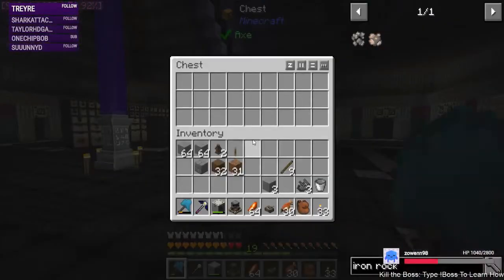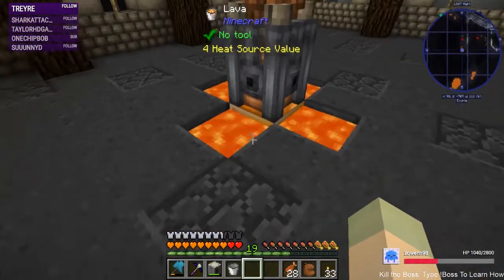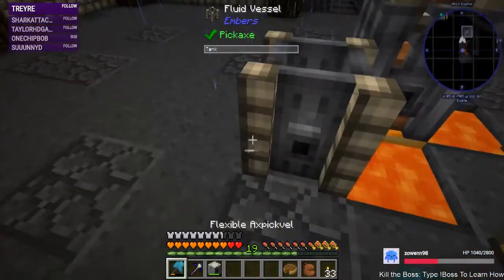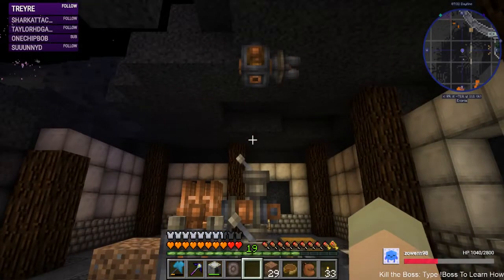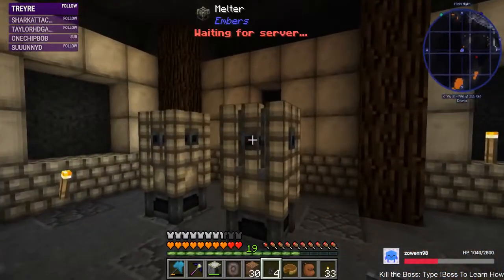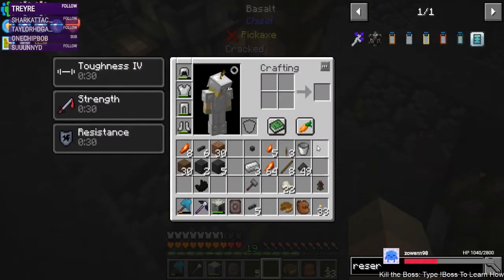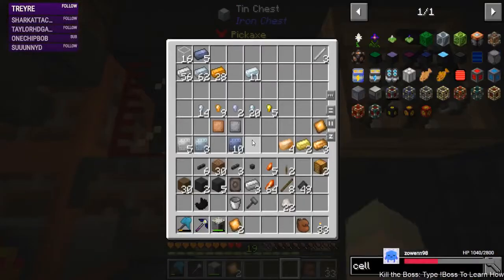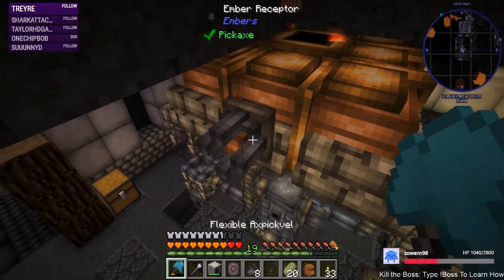[35] Pretty Embers | Exoria | 1.12.2 Modded Minecraft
Today we start setting up the Embers Alloying System in a more permanent area.

MODPACK

You're exiled to a volcanic planet with no Ore Generation, you have to work for your survival. Also the only connection to your home planet is a  Portal where you can trade for things because they are obligated to help you so you don't die. The end goal is to planet hop and eventually go back to your home planet.

LIVESTREAM SCHEDULE

Mon: 10-11 AM
Tue: 10-11 AM
Wed: OFF
Thu: 10-1 PM and 7-10 PM
Fri: 7-10 PM
Sat: 10-1 PM
Sun: 10-1 PM

LINKS